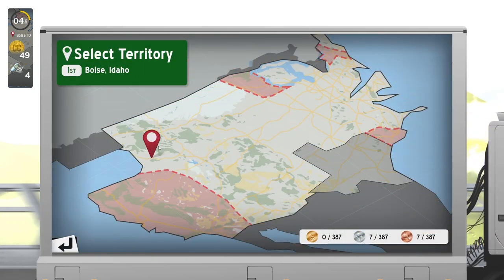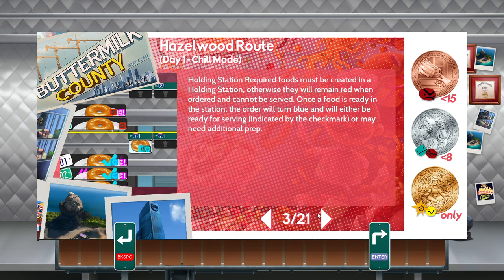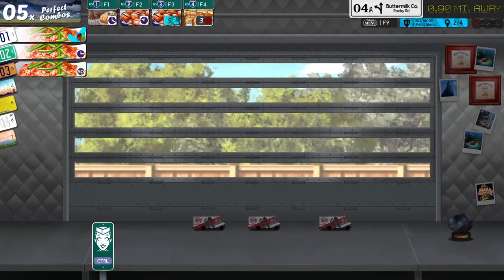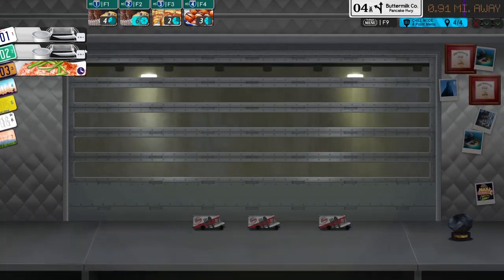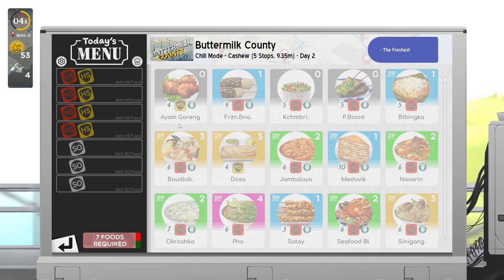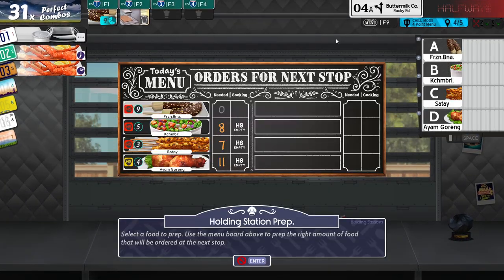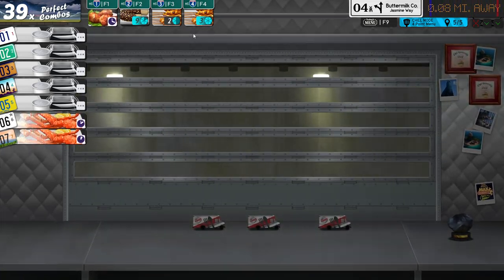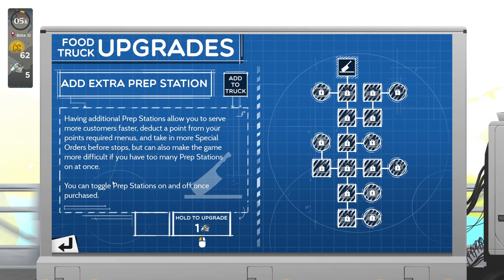Cook, Serve, Delicious! 3?! - Strawberry Puff of Death!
Hit the road in this massive sequel to the million-selling Cook, Serve, Delicious! series as you travel across the United States to participate in the Iron Cook Foodtruck Championships with your trusty robot crew Whisk (voiced by @negaoryx) and Cleaver (voiced by @havanarama).

Set in the radically-changed war-torn America of 2042, play through an all new story-driven campaign where you cook hundreds of foods—including many brand new to the series—across hundreds of levels in a new gameplay structure that has been completely redesigned to deliver fast-paced action, or take it easy with the all new Chill Mode that can be toggled on or off at any time!

   - Play through the campaign via single player or with a friend in local co-op (with the ability to change on the fly).
   - Upgrade your food truck with dozens of gameplay-affecting modules!
   - Expand your food catalog with over two hundred foods!
   -Decorate your food truck with dozens of trinkets that span the US!
    -Tons of accessibility features that allow you to play the most comfortably you'd like, including motion settings, flashing/strobe settings, audio and colorblind features, and tons more.
    -Over a hundred hours of gameplay spanning over 380 levels!
    -An amazing original soundtrack by award-winning composer Jonathan Geer.